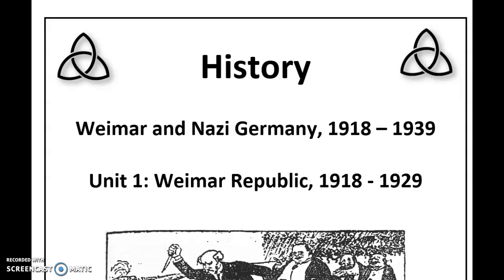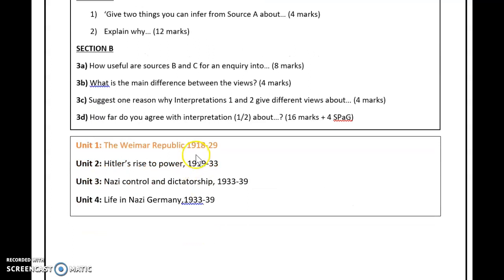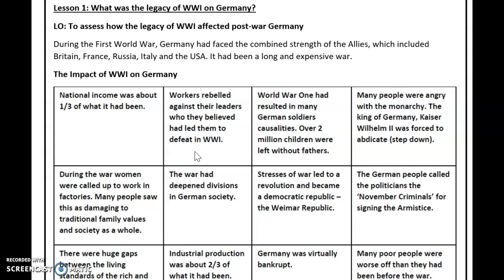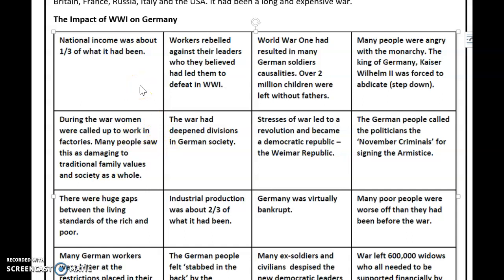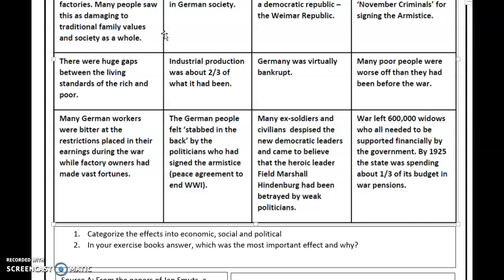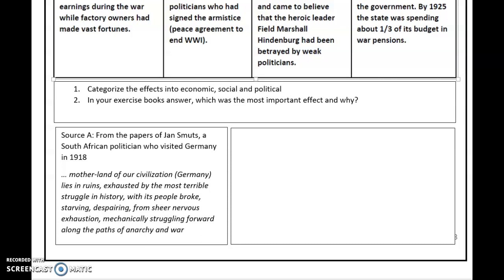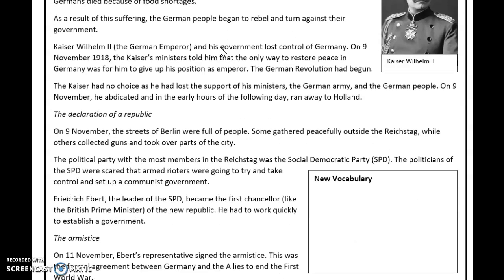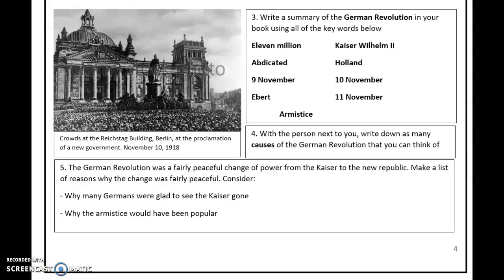Y11 Lesson 1 - Weimar Republic